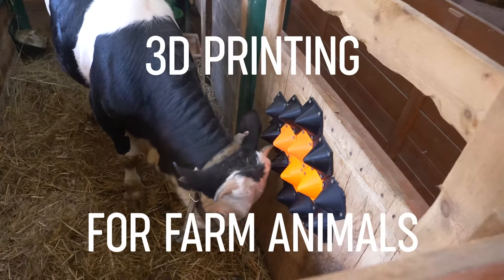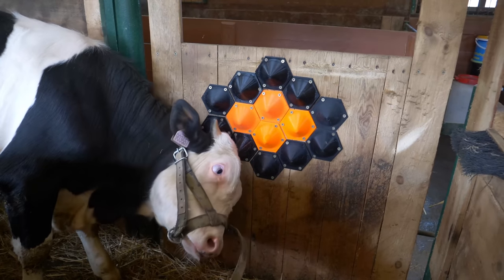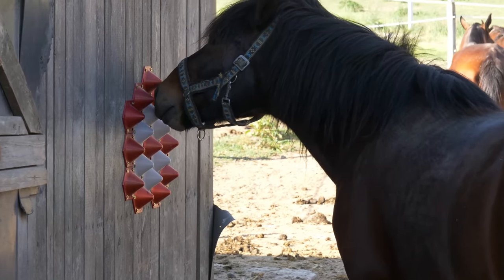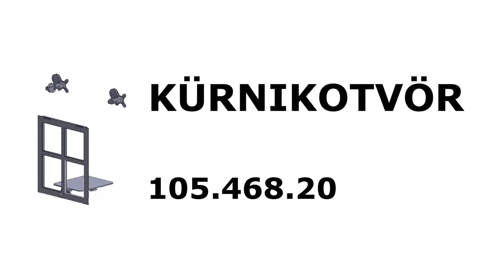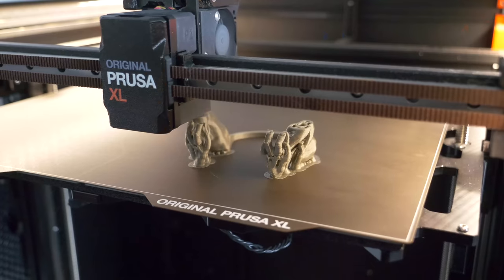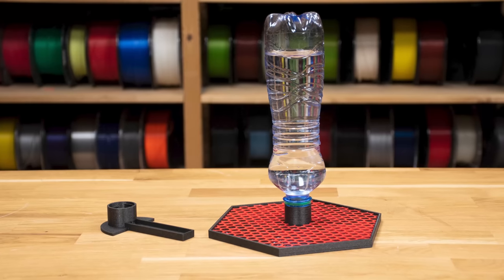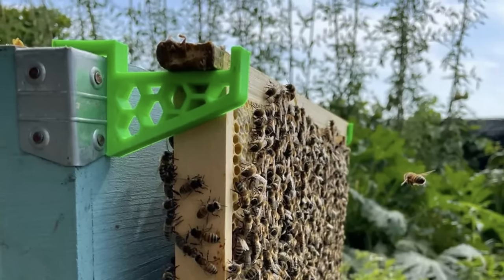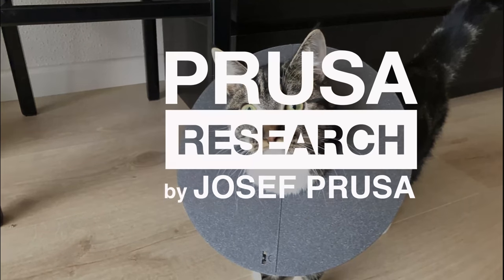Upgrade your livestock: 3D printed accessories for chickens, bees, cows, horses and more!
3D printing and farming are a perfect match. You can use it to improve animals' comfort, make your work easier, or even help the environment.

Music and sound effects:
Ofer Koren - Countryside
Tilman Sillescu - Blurred Picture
Prophecy Playground - Buck Dance in past Tense
Articulated Sounds - Extinct - T Rex Footsteps Multiple Variations
Articulated Sounds - Extinct - Velociraptor Attack Scary Growls Multiple Variations
Articulated Sounds - Extinct - Velociraptor Inquisitive Squeals Multiple Variations